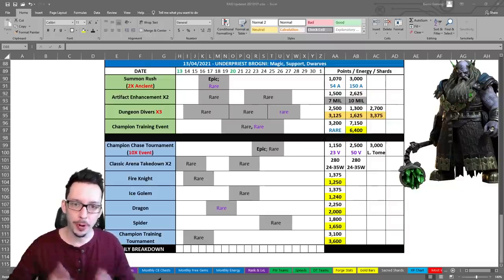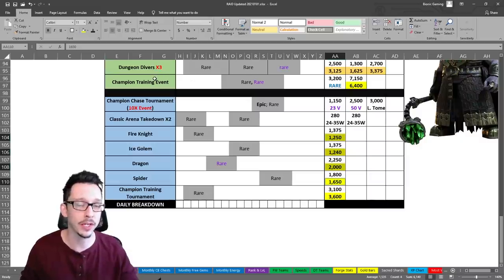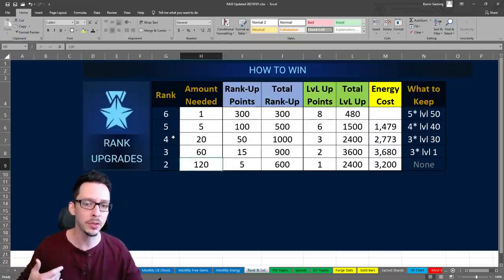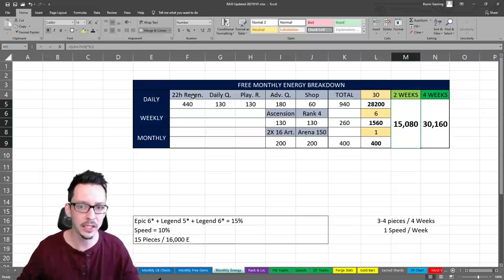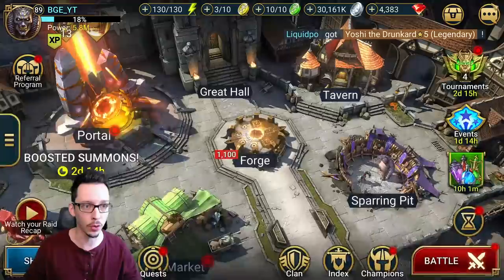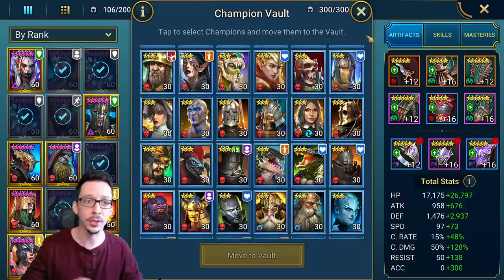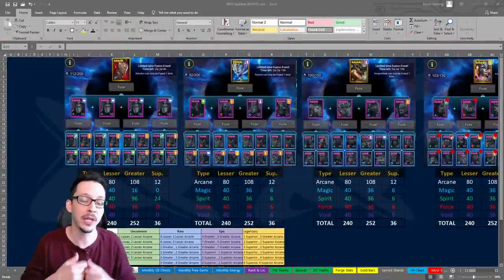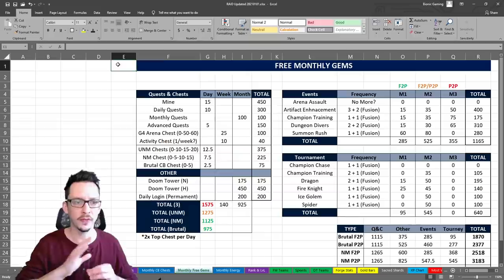ULTIMATE FUSION CHART | Fusing Champions Made Easy ! | Best Tips & Prep ! | RAID: Shadow Legends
MY ULTIMATE FUSION CHART. Fusing Champions Made Easy ! Best Tips & Prep !

0:00 Intro
0:30 Energy Requirements
1:43 Rank-Up & Lvl-Up Points
3:32 Free Monthly Energy
4:44 Saving Up Resources
6:07 Timing Caution
6:48 Shard Requirements
8:04 Potion Requirements
9:02 Completing Fusions as F2P

An updated plan with energy requirements! Never miss another fusion again with this Fusion Chart, Best Tips & Prep.